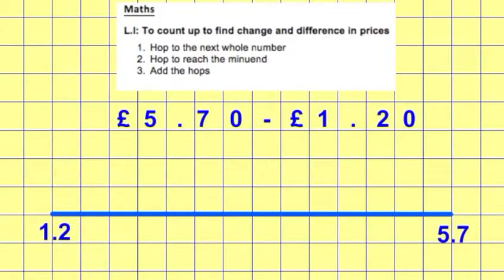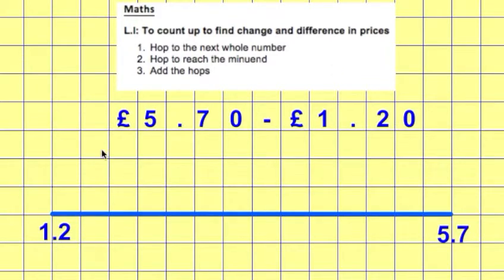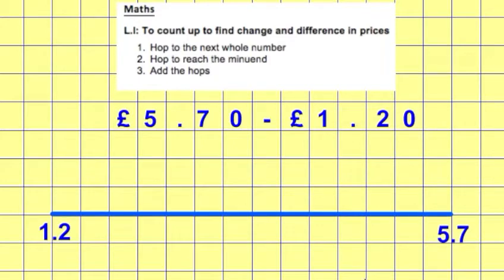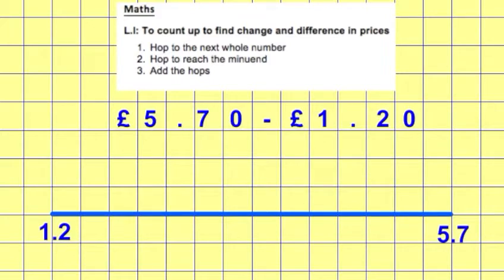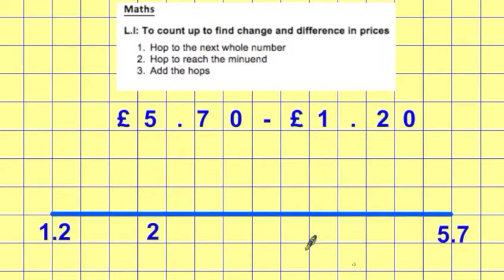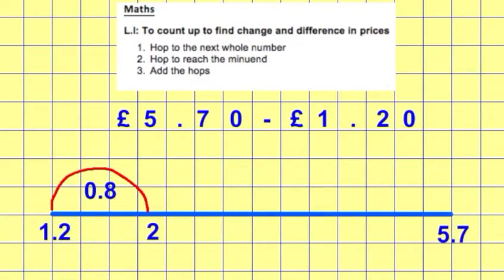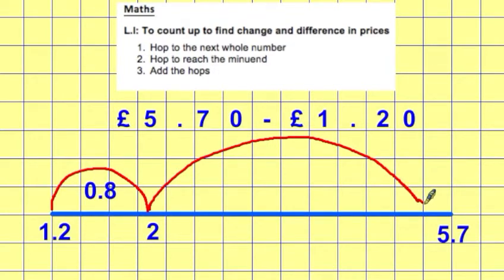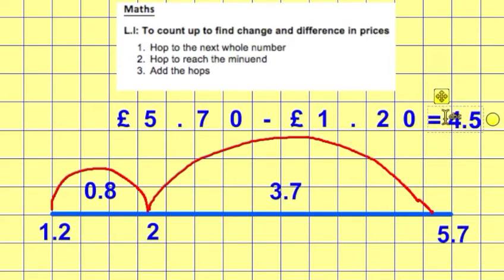Maths Wed 17 June Class 5